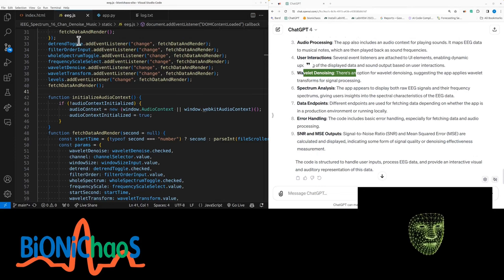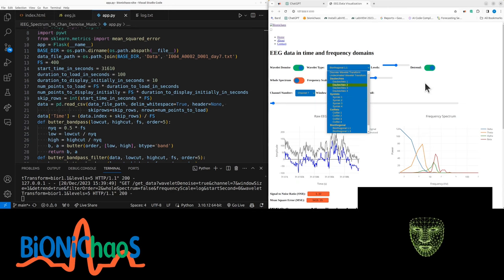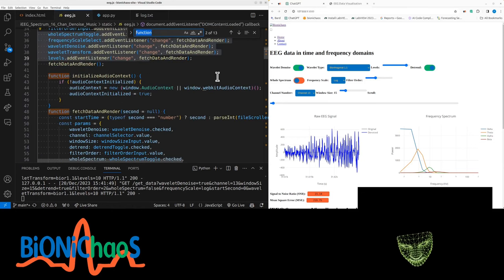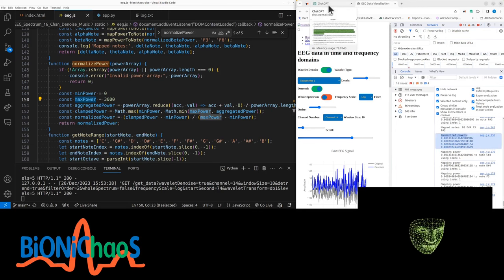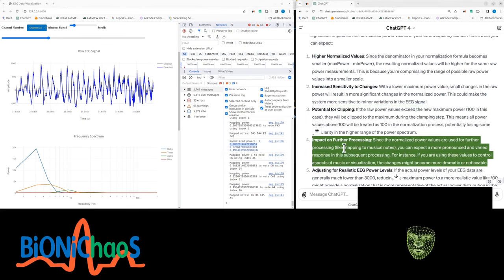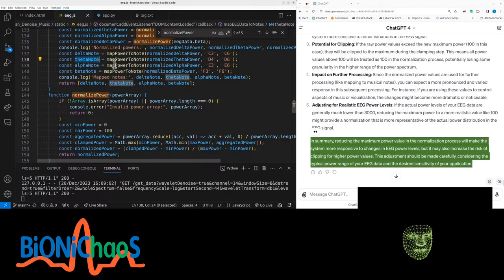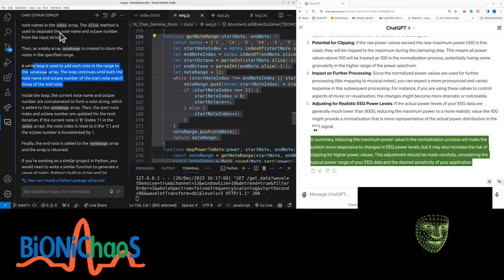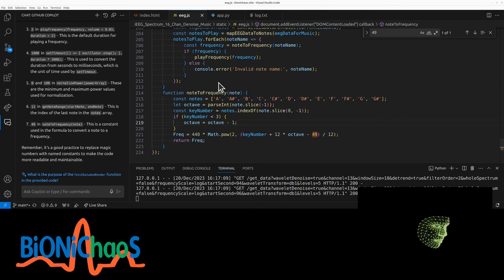From Brainwaves to Sound Waves - EEG into Music Converter - Web App Development - Part 19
- Transforming EEG Data into Sound: Exploring JavaScript and Python Code for Innovative Audio Visualization

In this video, I delve into a project involving JavaScript and Python code, focusing on a unique application that converts EEG data into sound. The video showcases my 226-line JavaScript code and a Flask application in Python, running locally. I demonstrate how different EEG channels sound, particularly highlighting the auditory difference between a seizure and normal brain activity. I discuss challenges like wavelet denoising, sound interference, and the need for better audio buffering. I also explore code optimization, addressing 'magic numbers' and potential user control over variables like volume and duration. The video concludes with thoughts on future improvements, like selecting musical instruments and extracting features beyond power in frequency bands.

(00:00) Introduction to the project and code overview
(00:25) Demonstration of EEG data conversion to sound
(01:02) Comparison of seizure and normal brain activity sounds
(01:17) Discussion on future improvements and challenges
(03:11) Addressing sound interference issues
(04:16) Debugging and code optimization
(07:01) Adjusting sensitivity and power normalization
(08:24) Listening to seizure sounds on different channels
(10:44) Exploring the impact of window size on sound
(11:22) User control options and addressing scrolling overlap
(12:02) Explanation of 'magic numbers' in programming
(13:39) Testing sounds across all channels
(14:36) Closing thoughts and future plans